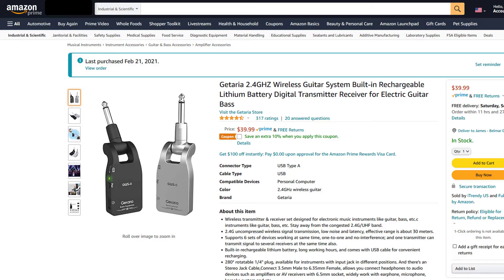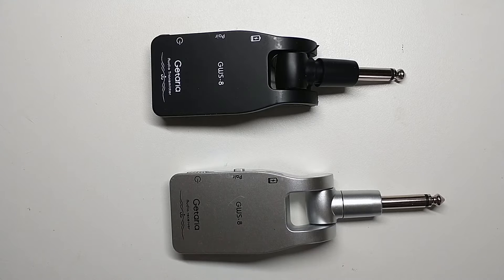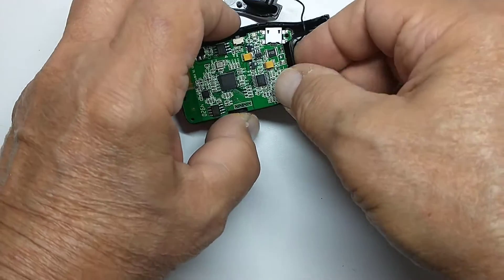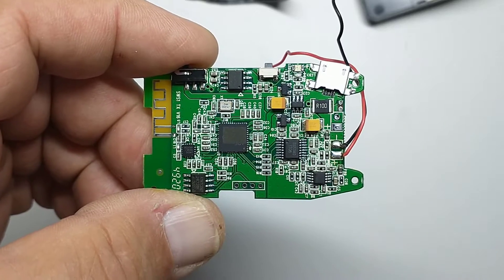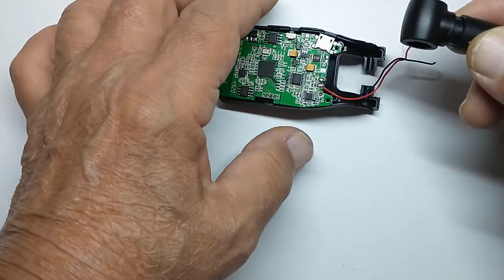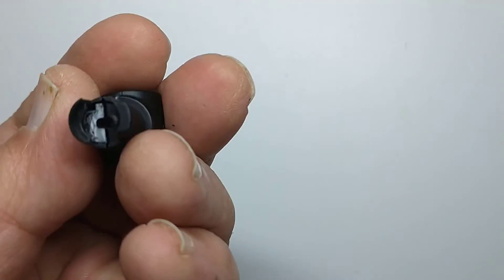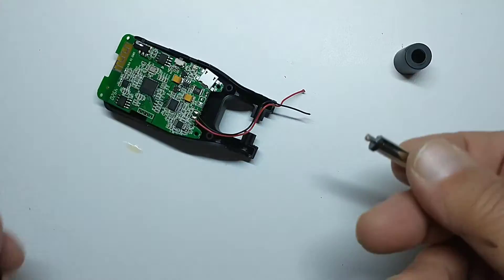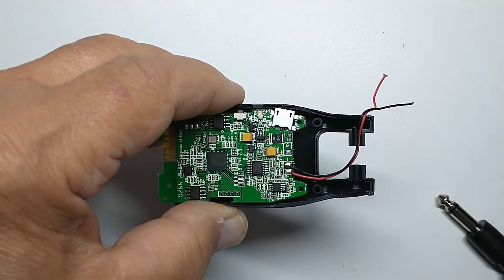A Look Inside a FAILED Guitaria 2.4 GHZ Wireless Guitar System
Ever wonder what's inside the small black transmitter that you plug into your instrument?  Ever have one fail on you?  Well, I did both.  Take a peek inside the transmitter and find out how and why it failed.  Better yet, find out how NOT to have yours fail on you!